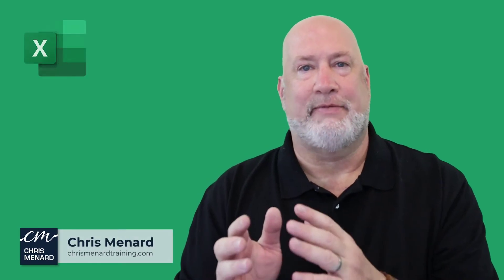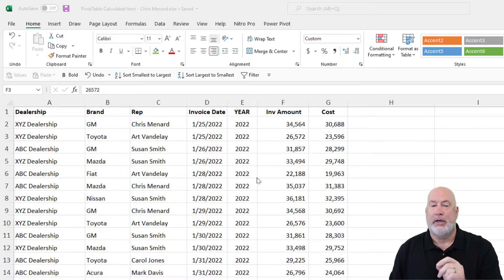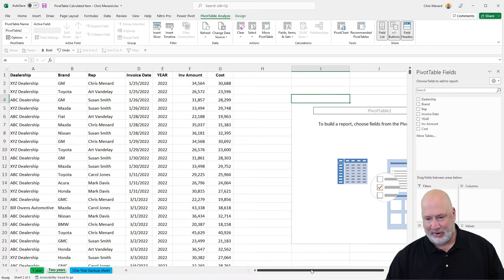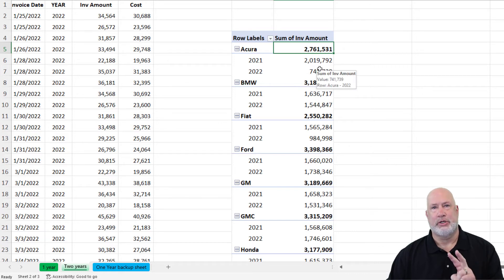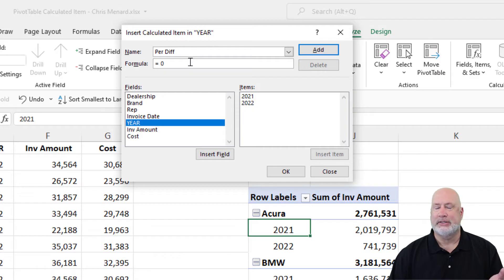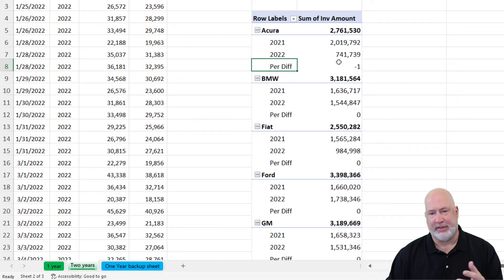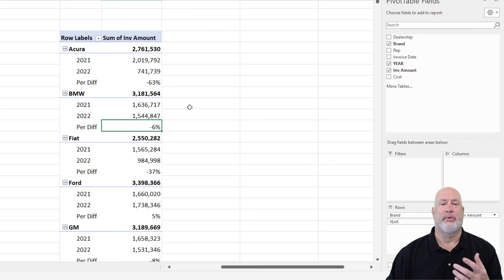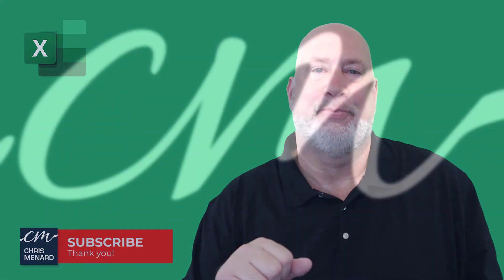Excel Advanced - Calculated Items in a PivotTable - using percentages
Excel PivotTables have calculated fields and calculated items. In this video, I'm going to take a field called Year, which has 2022 and 2021 in it and create a calculated item. In case you are wondering, what is the difference between a calculated field and a calculated item? That is easy to explain. Your data has a header row that contains fields. The items in the field are items.

Example: If you were tracking employees, you could have a field called Department.  Listed below department is Accounting, Marketing, Sales, Customer Service. Those four are items, but the department is the field.

#1 is fields or header row #2 is items in the department field

Chapters
0:00 Introduction
0:17 Calculated field and items explained
1:26 Insert Pivot Table
2:25 Number format
2:57 Calculated Item
4:42 Add percentages - TIP

-- EQUIPMENT USED
○ My camera